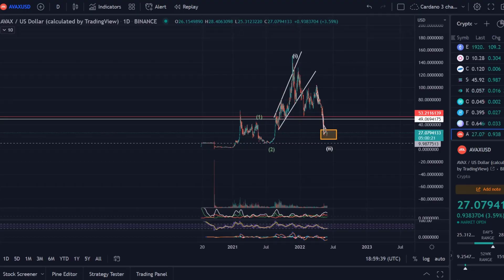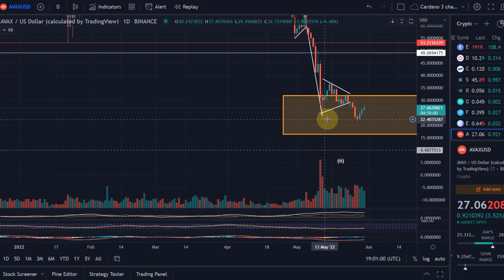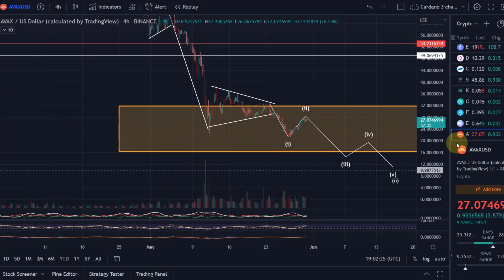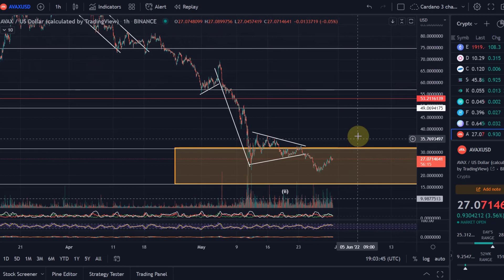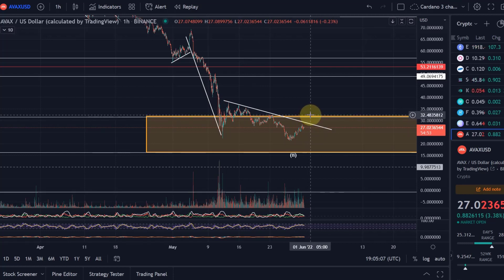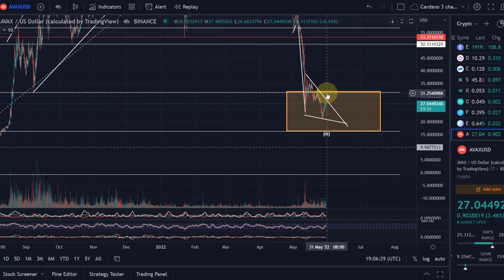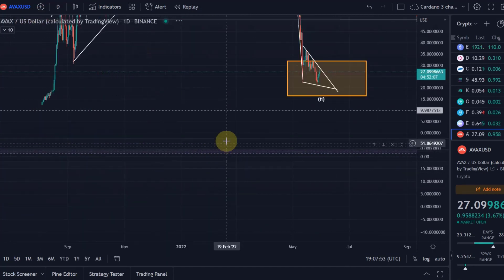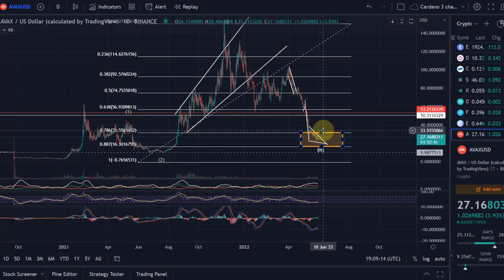Avalanche AVAX Price News Today - Technical Analysis Update, Price Now, Price Prediction!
Avalanche AVAX Price News Today - Technical Analysis Update, Price Now and Price Prediction! In this video I talk about the cryptocurrency AVAX (Avalanche) and talk about the price and if the uptrend is likely to continue. I carry out a brief technical analysis.